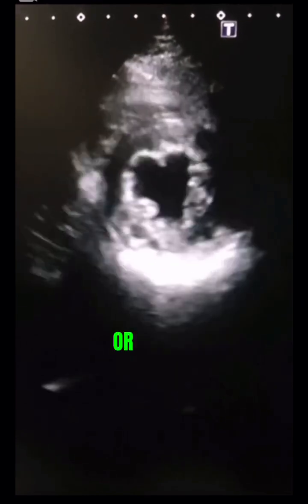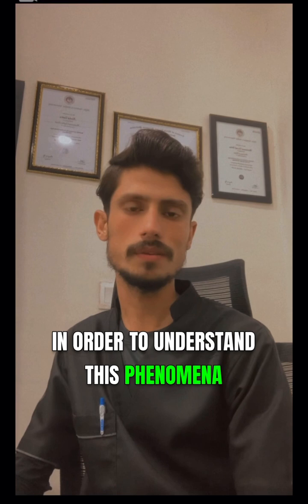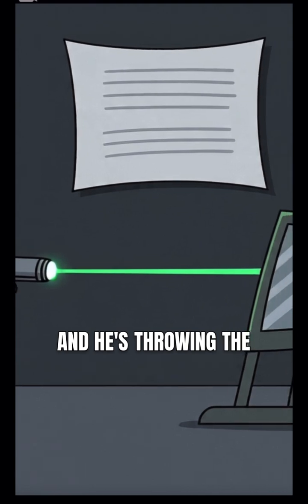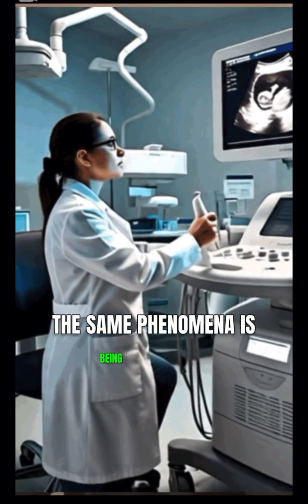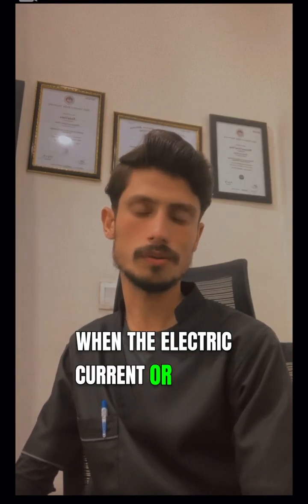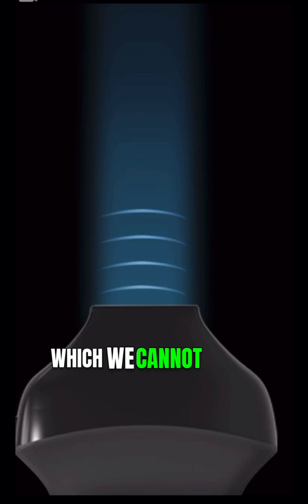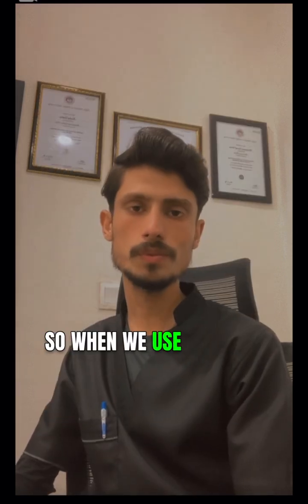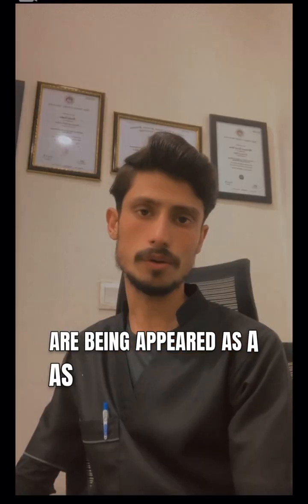Formation of ultrasound images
the_physics_behind ultrasound_2D_image_formation, piezoelectric effects, and their applications

*Ultrasound 2D Image Formation*
1. _Pulse-Echo Principle_: Ultrasound imaging uses high-frequency sound waves (2-15 MHz) to produce images. A probe emits pulses, which travel through tissue, and echoes are received back.
2. _Reflection and Refraction_: Sound waves interact with tissue interfaces, reflecting and refracting based on acoustic impedance differences.
3. _Time-of-Flight_: The time between pulse transmission and echo reception determines distance and location of structures.
4. _Beamforming_: The probe's array elements work together to steer and focus the beam, creating a 2D image.
5. _Signal Processing_: Received echoes undergo amplification, filtering, and processing to generate a 2D image.

*Piezoelectric Effect*
1. _Definition_: The piezoelectric effect is a phenomenon where certain materials generate an electric charge in response to mechanical stress, such as pressure or vibration.
2. _Materials_: Common piezoelectric materials include quartz, lithium niobate, and lead zirconate titanate (PZT).
3. _Application_: In ultrasound probes, piezoelectric materials convert electrical signals into sound waves (reverse piezoelectric effect) and detect returning echoes, converting them back into electrical signals (piezoelectric effect).

*Reverse Piezoelectric Effect*
1. _Definition_: The reverse piezoelectric effect is the converse phenomenon, where an electric field induces mechanical stress or deformation in a piezoelectric material.
2. _Application_: In ultrasound probes, the reverse piezoelectric effect is used to generate sound waves when an electrical signal is applied to the piezoelectric material.

*Use in Ultrasound Imaging*
1. _Transducer_: The ultrasound probe's transducer contains piezoelectric elements that convert electrical signals into sound waves and detect returning echoes.
2. _Image Formation_: The piezoelectric effect and reverse piezoelectric effect enable the creation of 2D ultrasound images by transmitting and receiving sound waves.